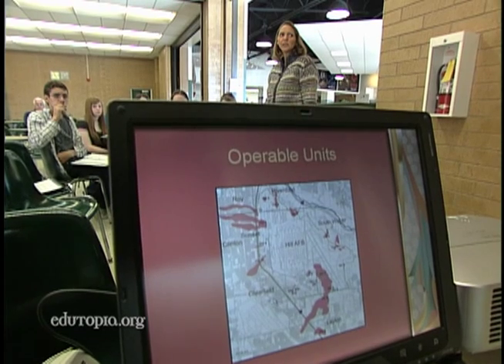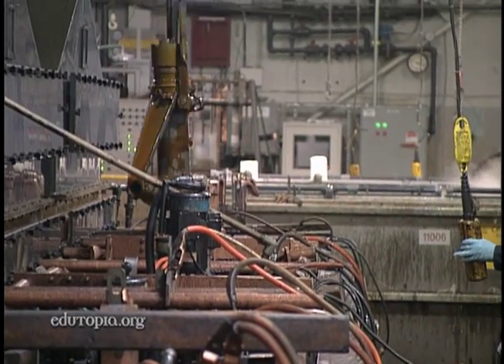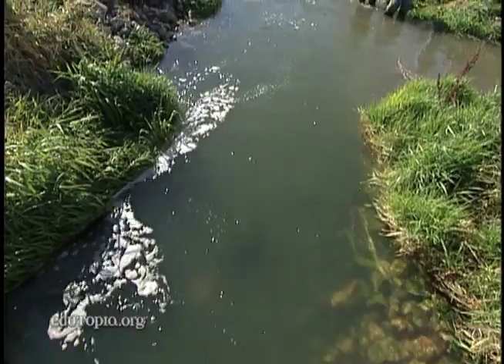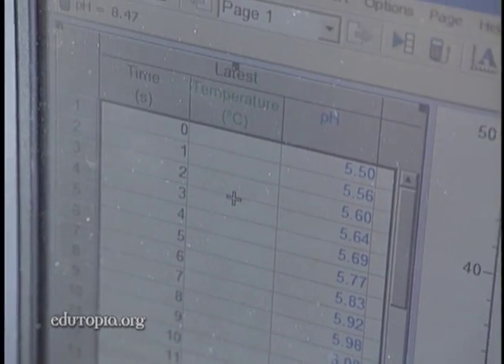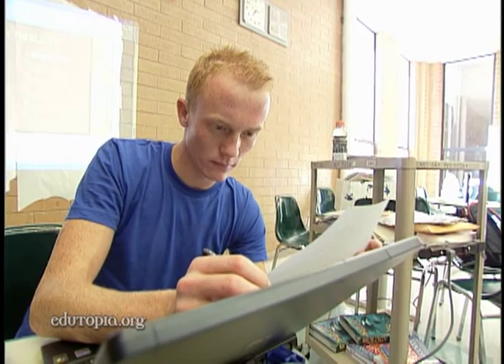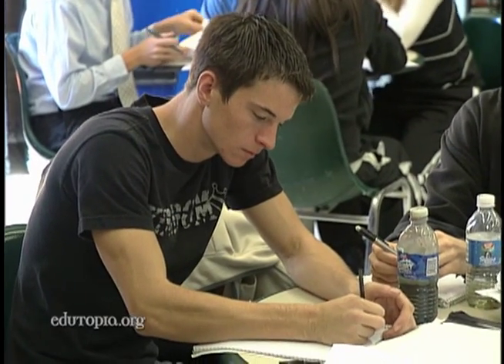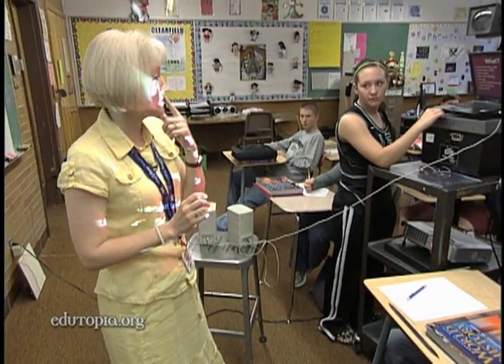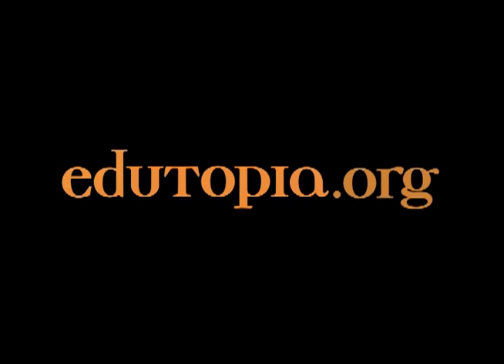High School Students See Technology Devices as Tools, Not Toys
Classes at Clearfield High School, in Clearfield, Utah, apply computers and diagnostic equipment across the curriculum to engage in authentic learning.